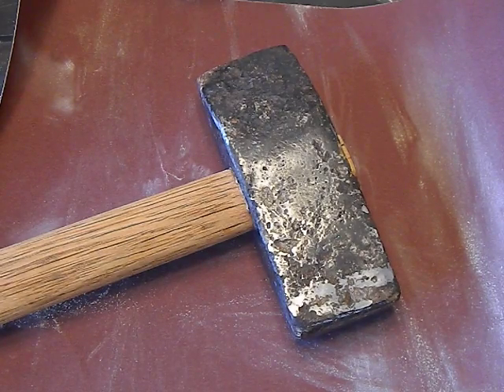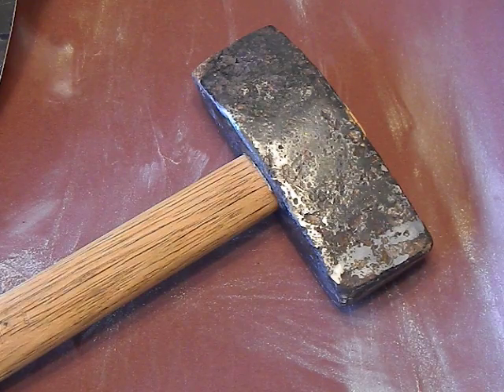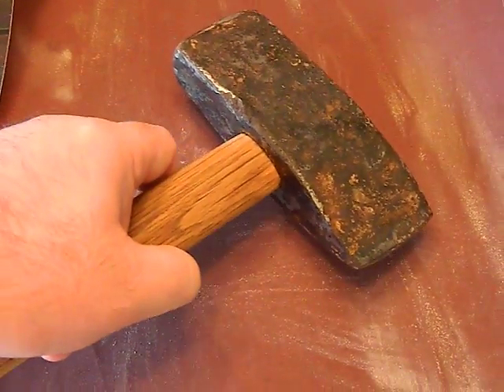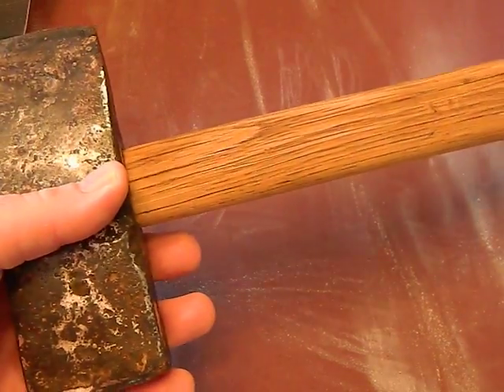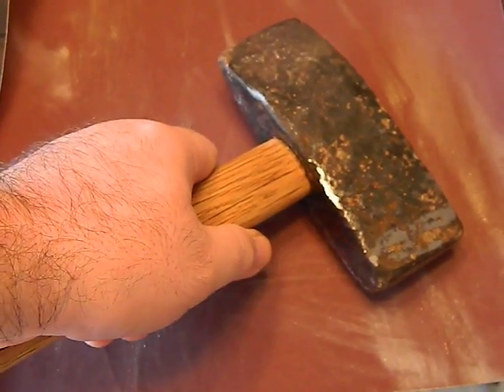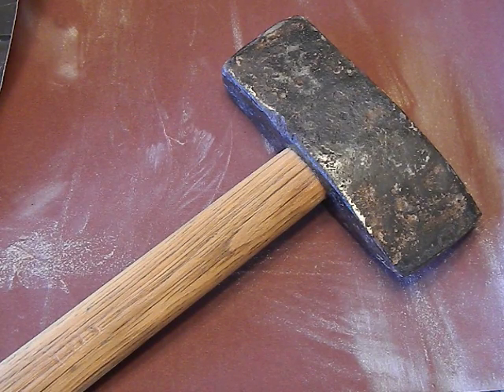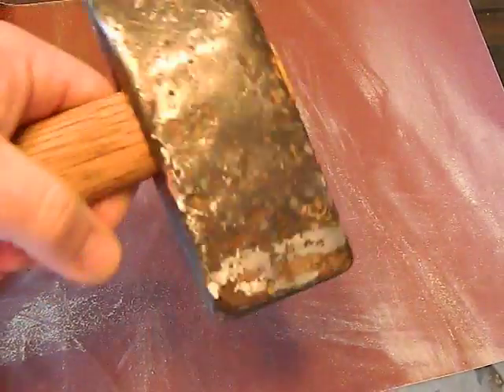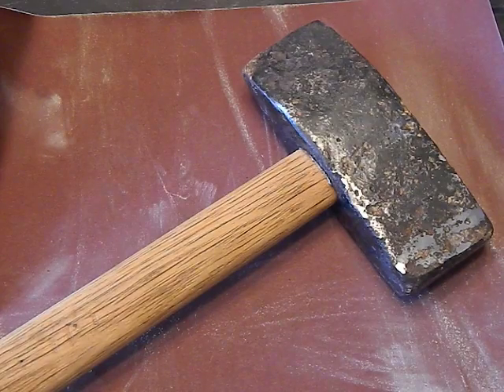Finished Blacksmith Hammer restoration project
Wanted to show you my finished straight peen blacksmith hammer restoration that I completed.  I found this hammer head while preparing my garden this year and has likely been in the ground for at least 30 years.  i was able to get down to bare metal and recycle an old axe handle and make this into a nice project.